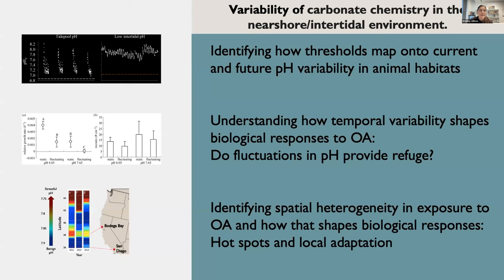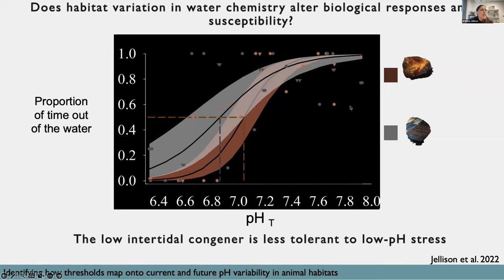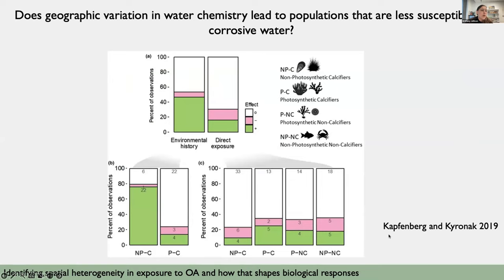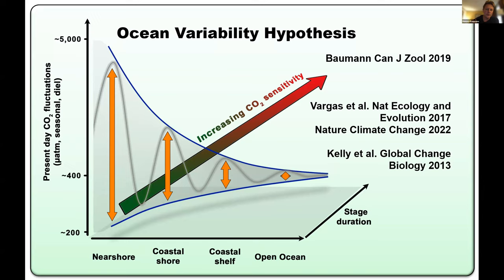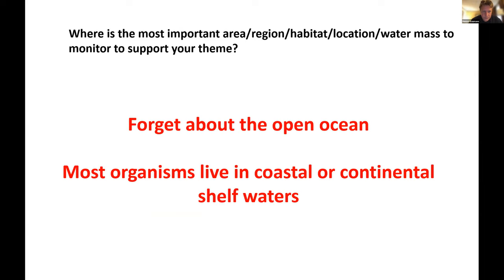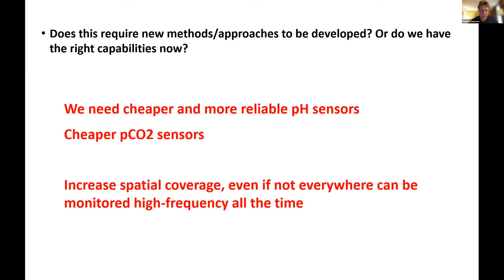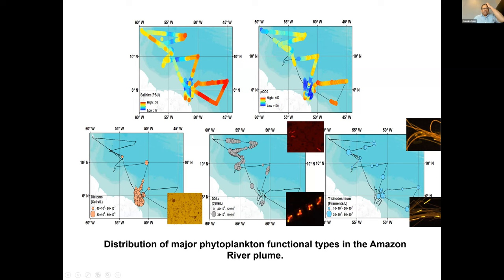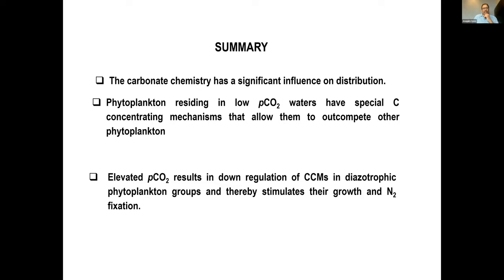OCA Monitoring Priorities for the Northeast; OA and Biological Impacts Part One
Webinar Recording from Monday, May 8, 2023

Presenters:
Brittany Jellison, University of New Hampshire
Hannes Baumann, University of Connecticut
Joaquim Goes, Columbia University

Within the NECAN region, ocean and coastal acidification has been a focus of several state commissions since 2014. In each of the final reports, enhanced monitoring for OCA parameters has been recommended. However, these reports lack specifics on what form this monitoring should take.

This year, NECAN will be hosting a series of webinars to help us determine the type, location, and timing of potential monitoring to better understand the status and trends of acidification in our waters.

These webinars will cover a wide range of topics, we will be hearing from key stakeholders on policy needs, new technology, biological impacts, and more. The NECAN Steering Committee will be listening and learning from these experts to assist in the development of a regional ocean acidification monitoring plan.